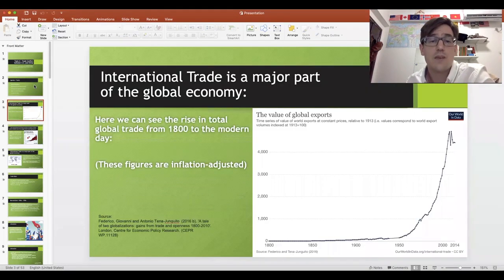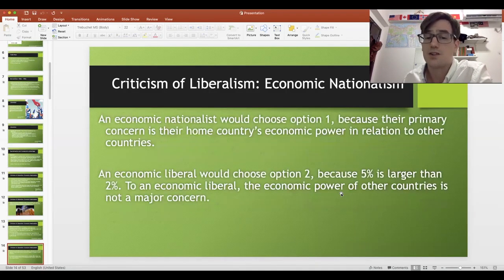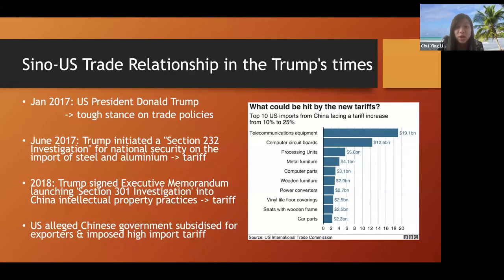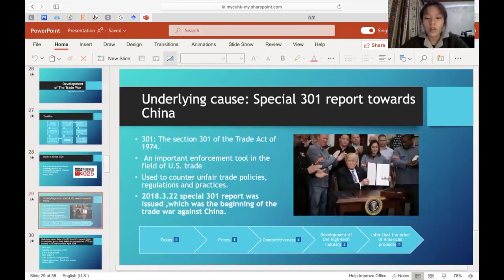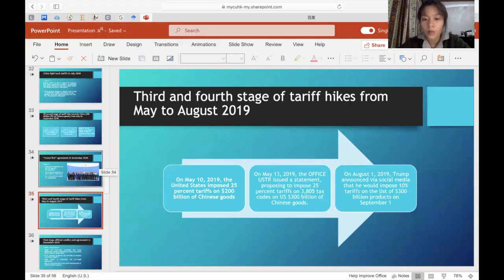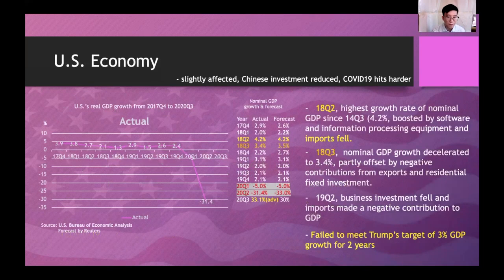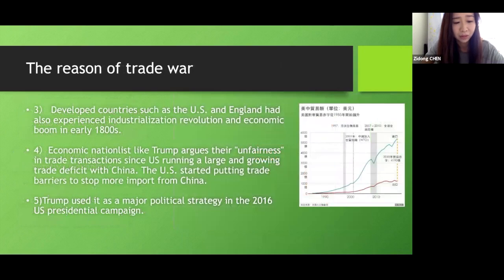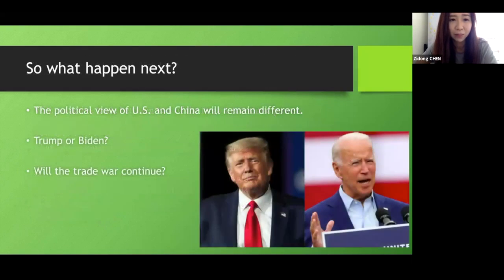GPEC5810 Sino-US Trade Conflict